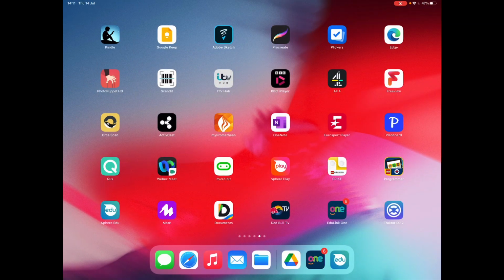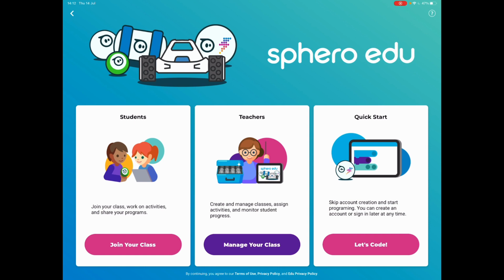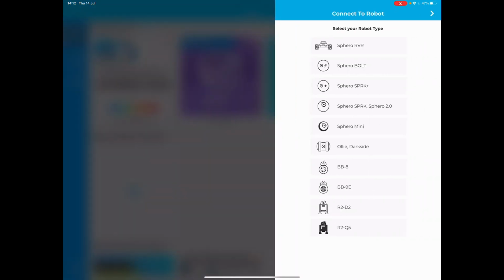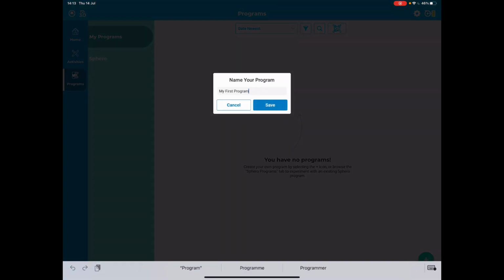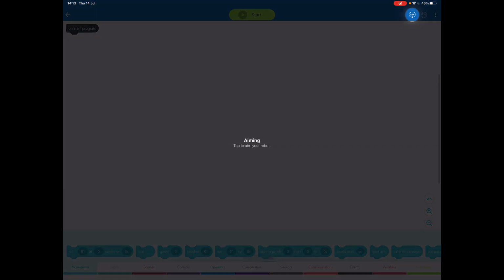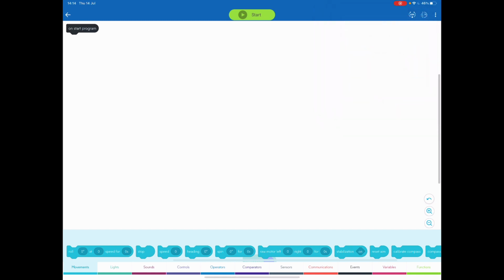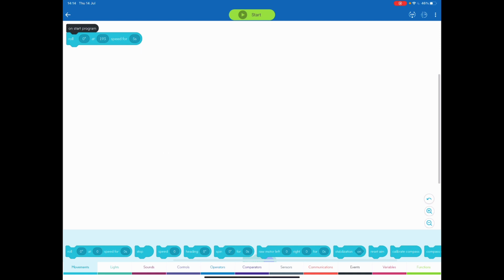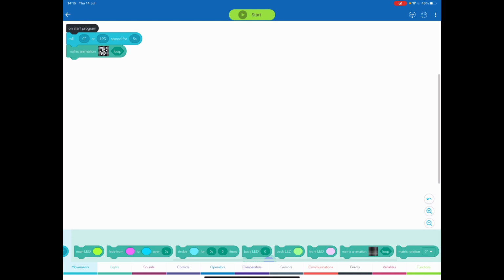How to connect a Sphero to iPad, by Tom Trueman